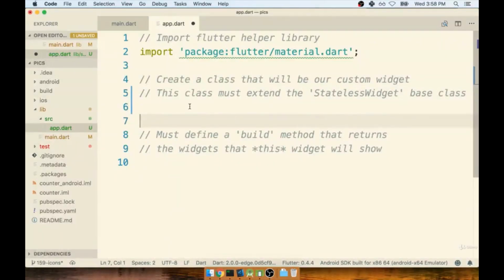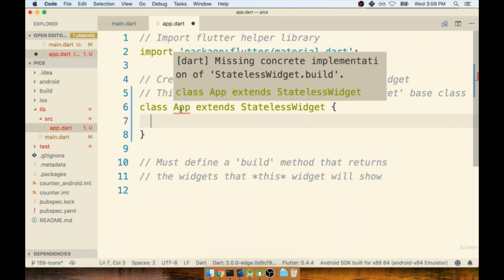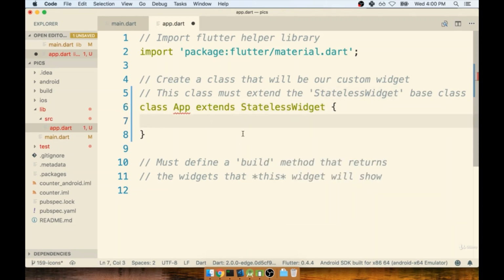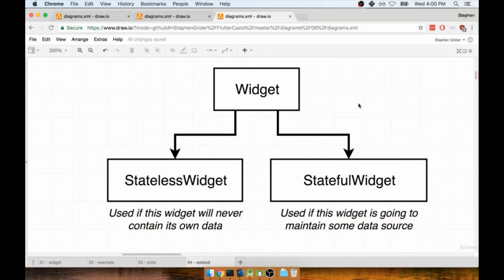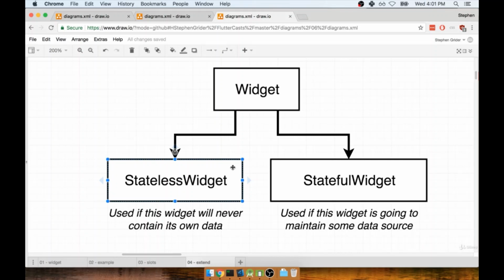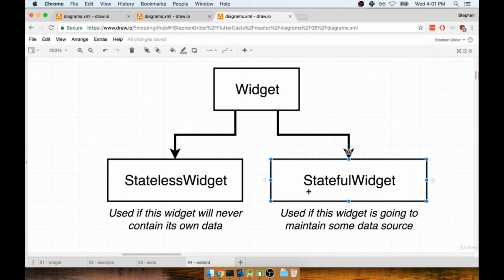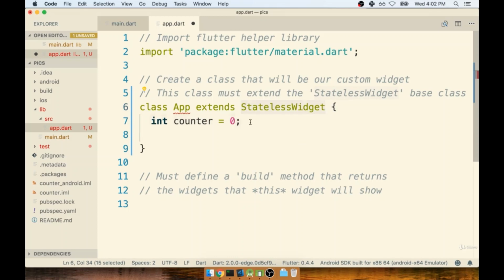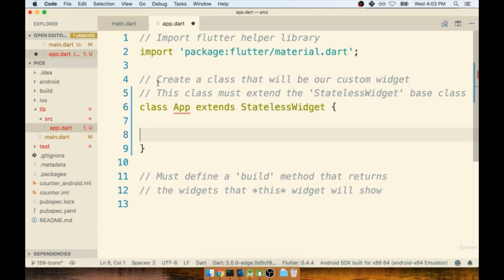Stateless vs Stateful Widgets in Dart & Flutter part 45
Stateless vs Stateful Widgets in Dart & Flutter